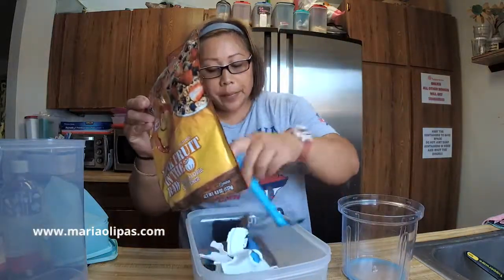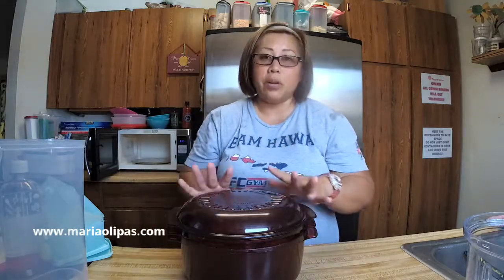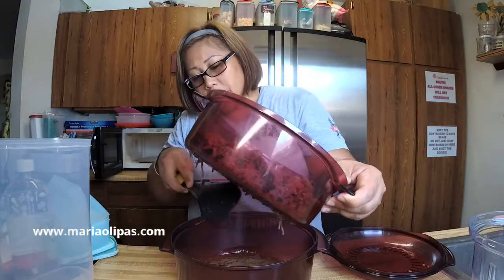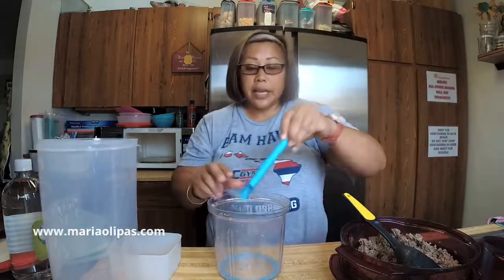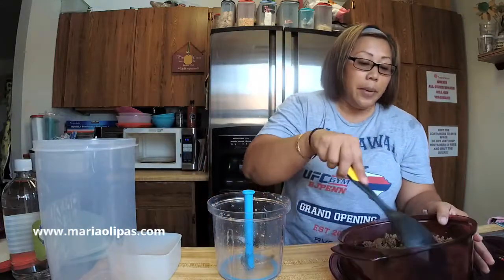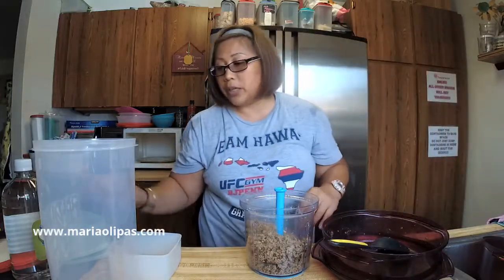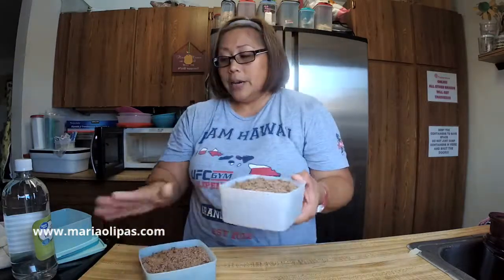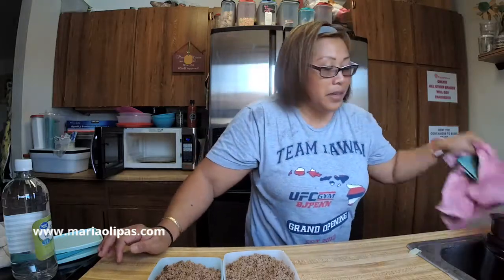Prepping Ground Beef and Lettuce for Big Mac Salad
Filmed live on Facebook

Prepping some ground beef and lettuce for dinner tonight.

I use my stack cooker to brown beef and remove gristle at the same time.

Cook meat 6 mins per pound.

Place raw ground beef in the colander of the stack cooker. Stack over the 3 qt bowl and cover. Cook 6 mins. Stir and cook 6 more minutes. Done!

Drain the gristle and put the meat in the power chef to mince it as fine as you need.